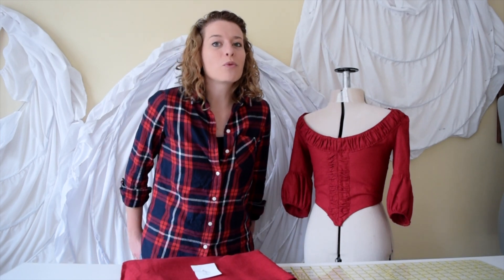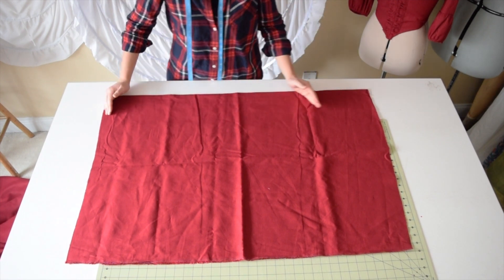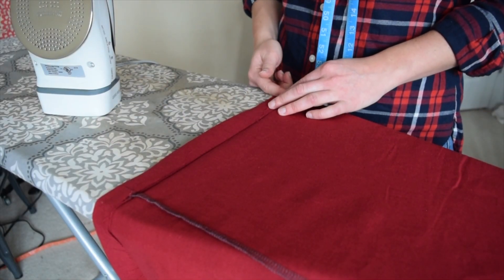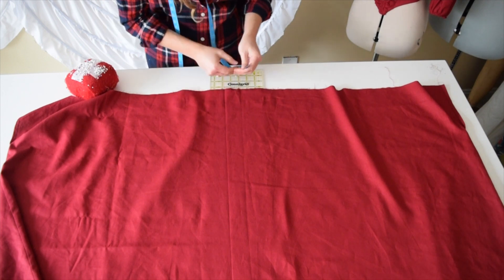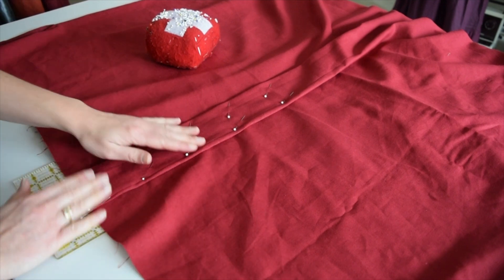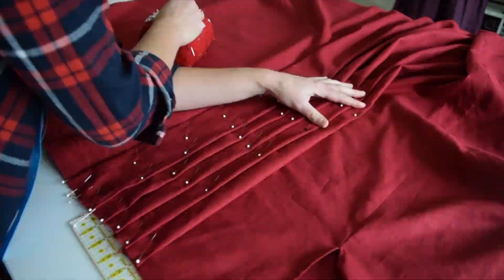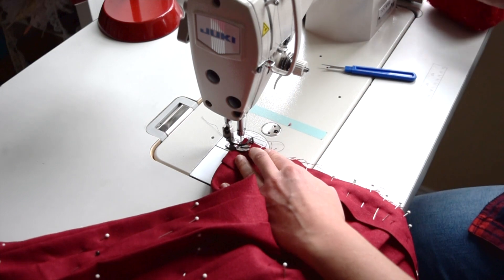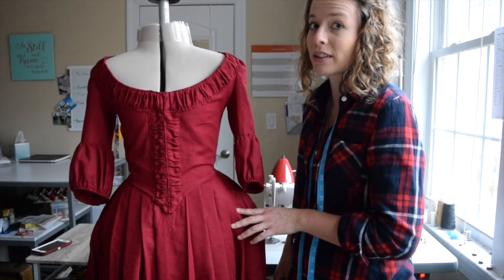How To Make An 18th Century Petticoat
No need for a pattern to make you own 18th century petticoat. They are actually very simple and only require a little bit of math to create a petticoat custom fit for you. I go in depth of how I make my petticoats look just the way they are as seen in my Etsy shop: thetailoretteshop.etsy.com